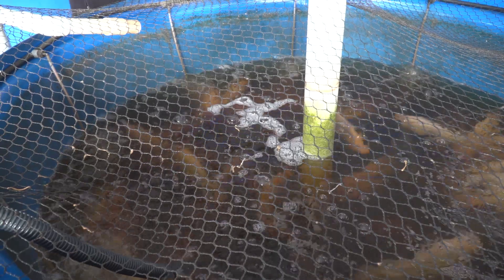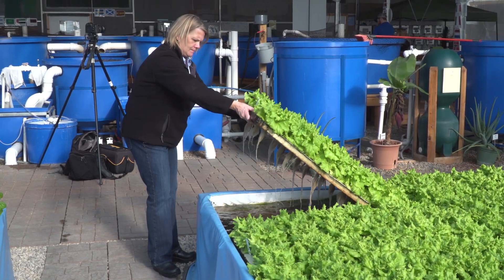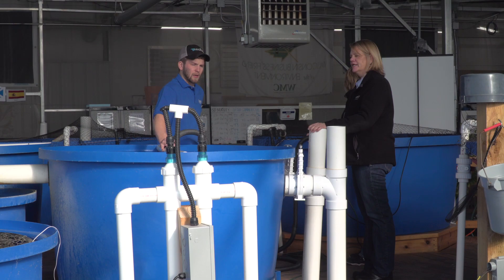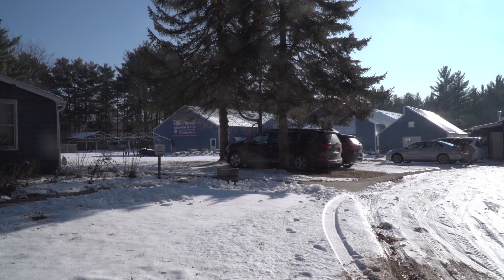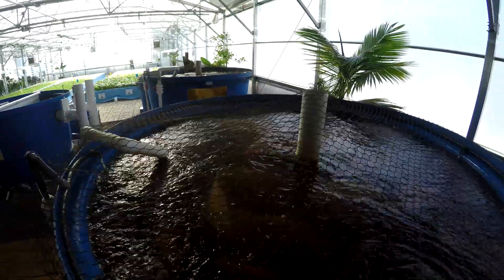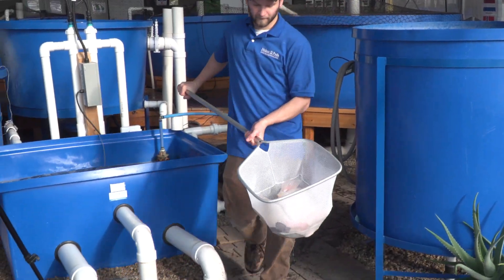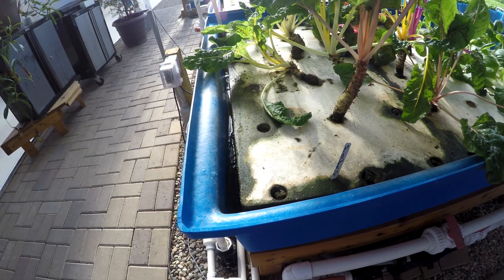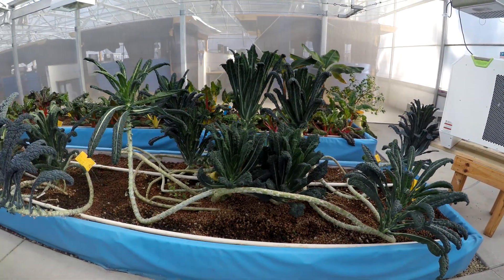Aquaponics in Wisconsin - A visit with Nelson and Pade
An interview with Rebecca Nelson, of Nelson and Pade, to learn about aquaponics, to see the equipment fish and plants, and to get a over-view of the system. A meeting in December.